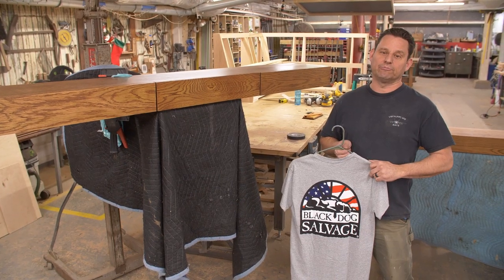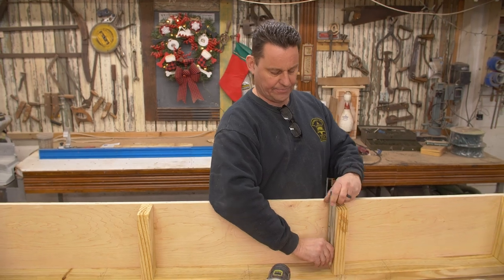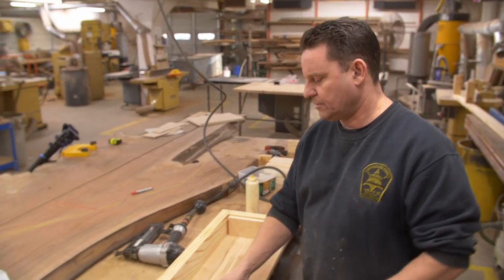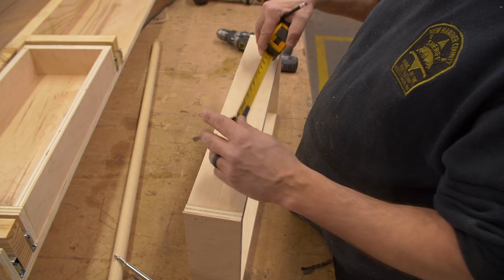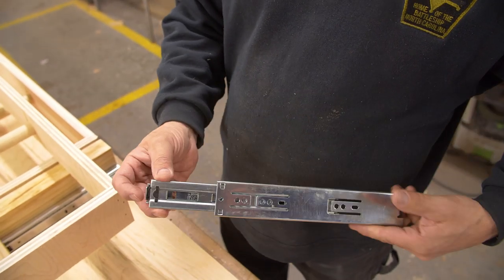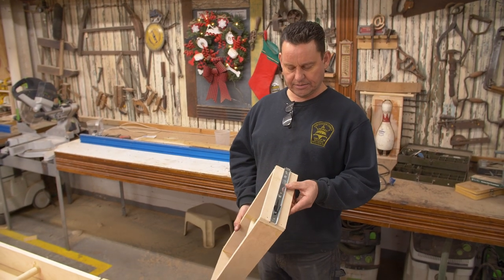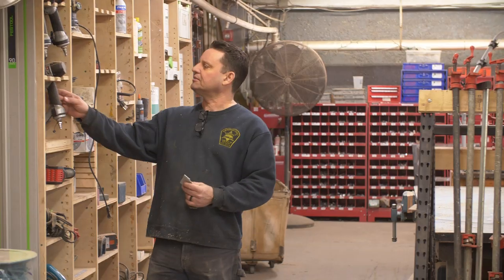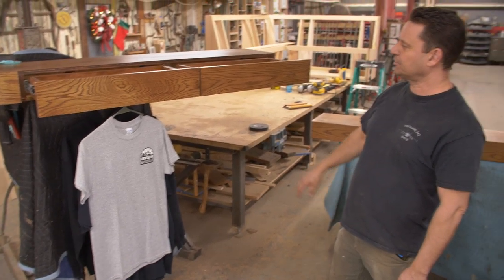Clever Hidden Laundry Room Hangers w/ Dogs // Black Dog Builds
We've got an interesting build for you today. Zach Taylor returns to walk you through a clever custom project we built for one of our customers!

The problem: She has a small laundry room and is in need of a clever hanging solution that looks good and doesn't take up a lot of space.

The solution: Make some pine and oak shelving units with three bottomless drawers and install a dowel rod in the center to provide hidden hangers for clothes to dry!

Zach pulls out all the stops to bring this creative solution to life and, in the process, shows you how to install drawer slides, how to do loose math, and how to make a stop on the chop saw to help cut multiple pieces the same size quickly!

Produced and edited by Tay Whiteside of Lift Arc Studios LLC